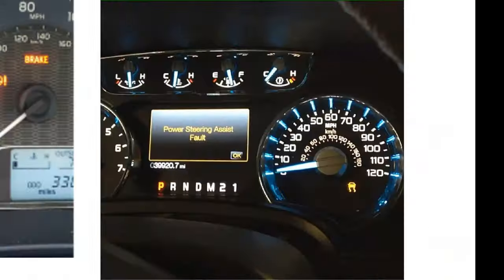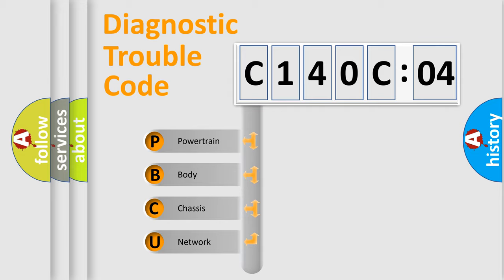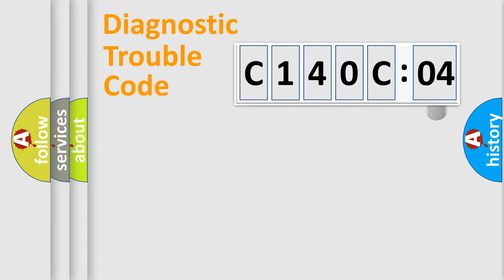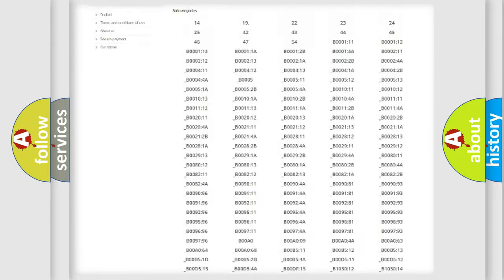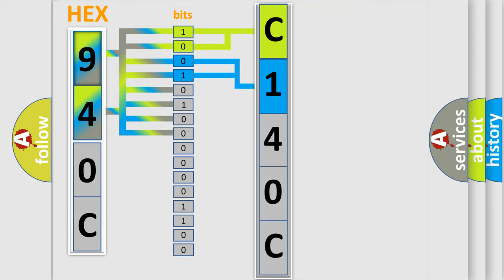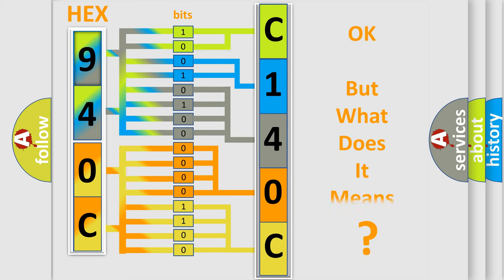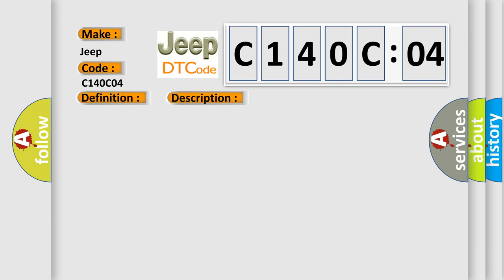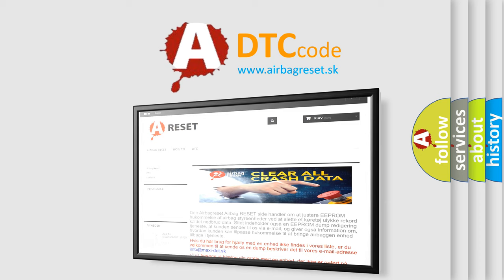DTC Jeep C140C-04 Short Explanation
Contents:
0:21 Basic DTC analysis according to OBD2 protocol standard.
1:48 Insight into programming
2:58 A diagnostically understandable description of the Diagnostic Trouble Code
3:05 Basic error definition

Make:
Jeep
Code:
C140C 04
Definition:
Trans Preference Switch Circuit Low
Description: